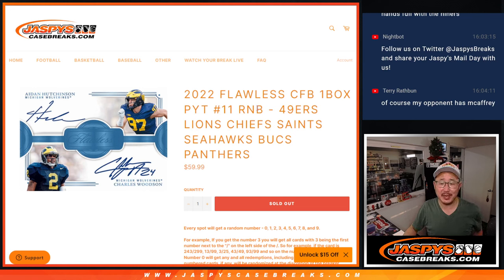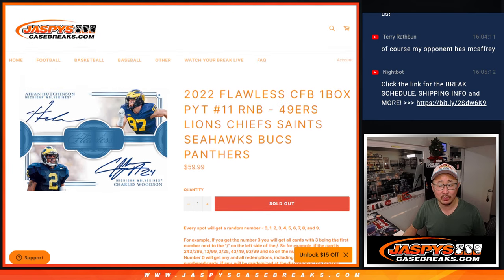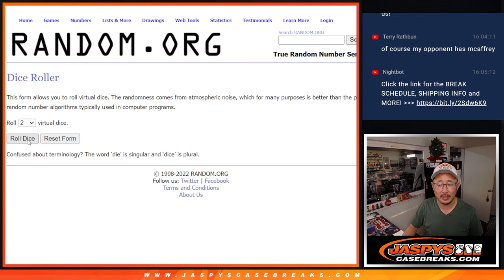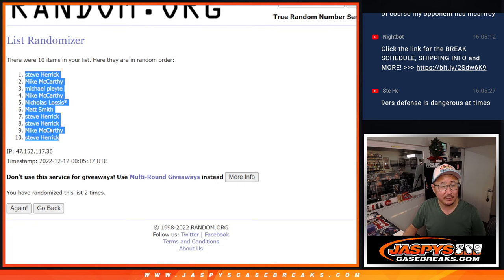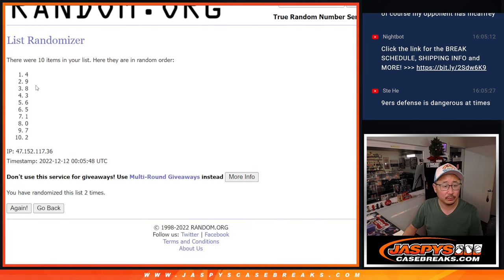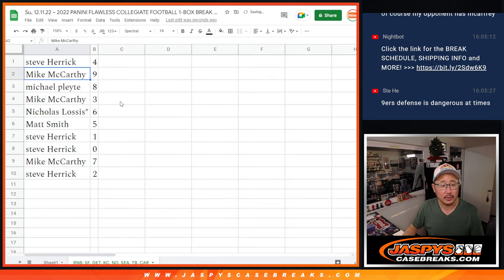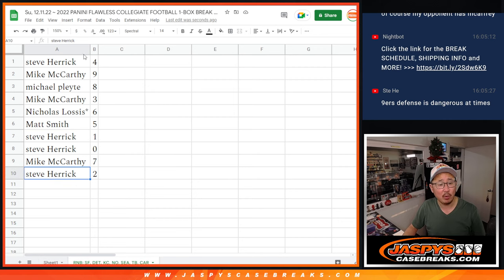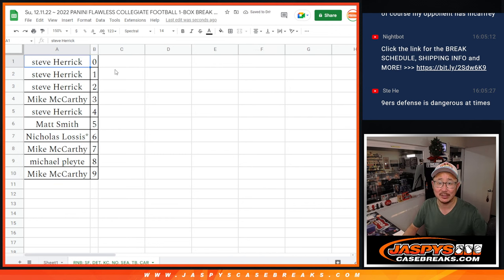RNB: SF, etc ~ Su, 12.11.22 ~ 2022 PANINI FLAWLESS COLLEGIATE FOOTBALL 1-BOX BREAK #11 *PYT*